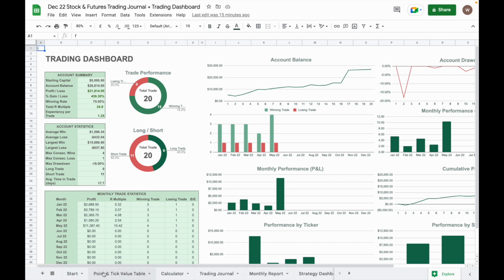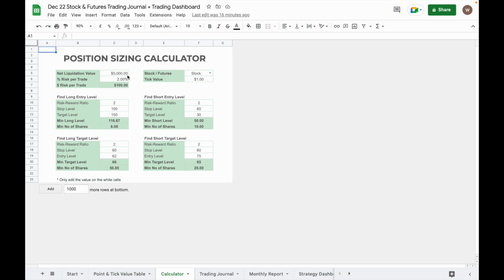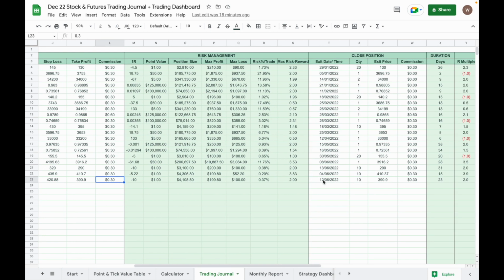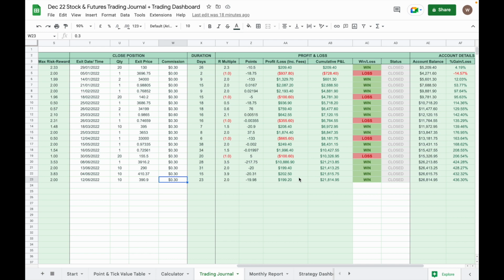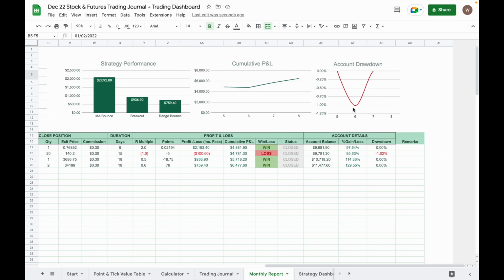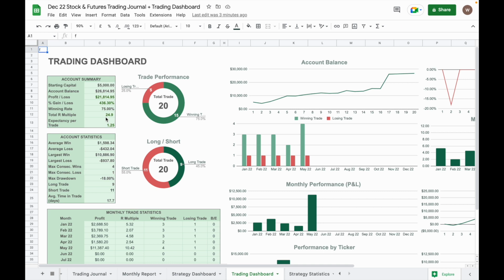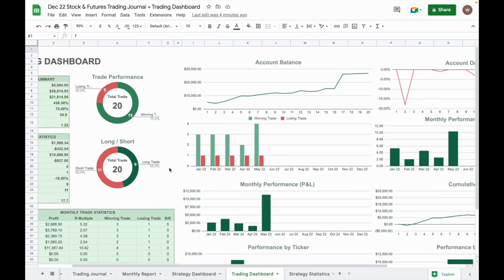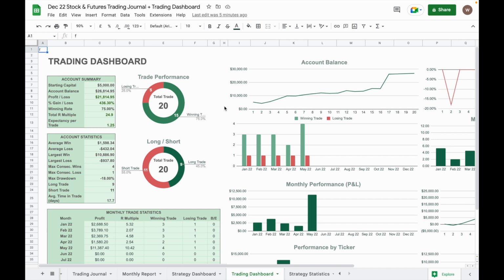Start Your Futures Trading Journey with a Futures Trading Journal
In this video, I will share about the stock and futures trading journal and trading dashboard I use to track my stock and futures trading activity.  This journal consists of trading journal, position sizing calculators, entry/take profit level calculator, monthly report, strategy performance dashboard, main trading dashboard.  It gives you a comprehensive overview of your trading activity over the period of 12 months, helps you analyse your trade performance and find your edge in trading.

Check the link below to watch latest tutorial video, I have added new features to the spreadsheet.

Check the link below to find out more about the trading journal
Excel + Google Sheets
Excel version
Google Sheets version

Google Sheets dark version
Excel dark version

Time Stamps
00:00 Intro
00:30 Start
00:46 Position Sizing, Entry & Target Level Calculator
01:40 Trading Journal
03:10 Monthly Report
03:48 Strategy Performance Dashboard
04:21 Strategy Statistics
04:32 Trading Dashboard
06:07 Conclusion